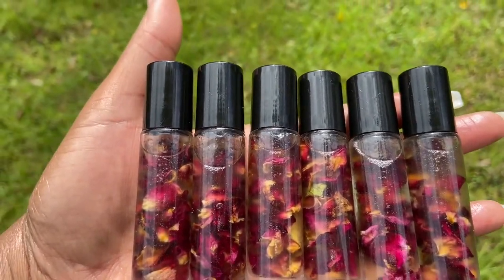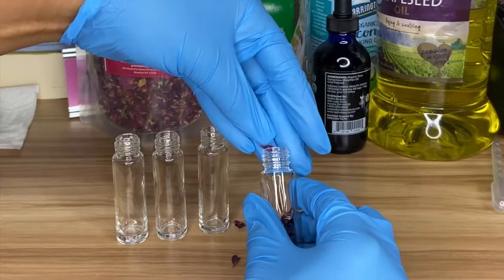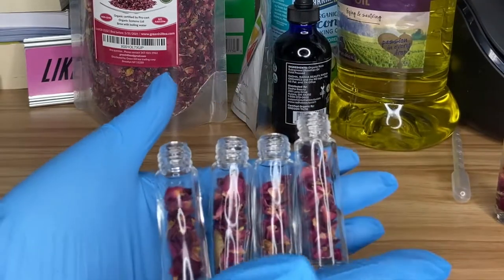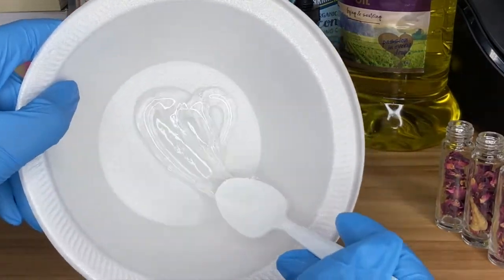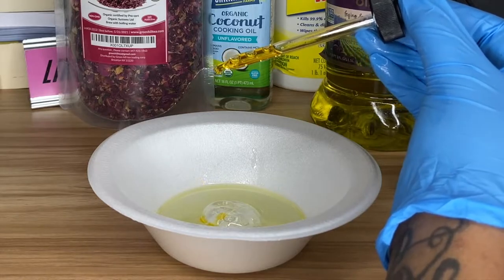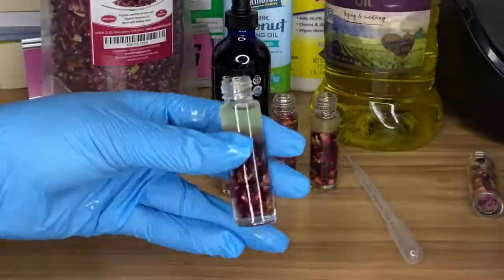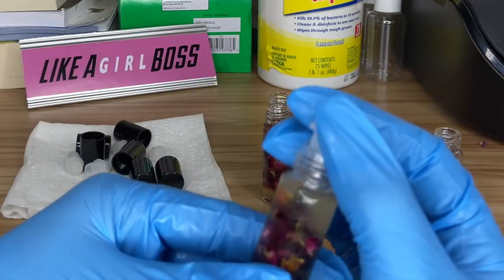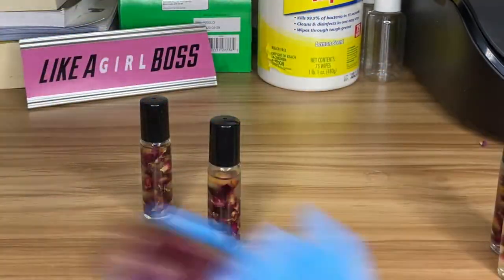How To Make Rose Lip Oil At Home | Entrepreneur Life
Hey YOU! Want To Know How I Make My Rose Lip Oil For My Business? I Have A Step By Step Tutorial For You BayBeyyy ! I’m Dropping All The Gems To My Cosmetics Line . Hoping That I Encourage You ! YES YOU! Start Your Own Cosmetics Business ☺️🌹I am so glad you are here ❤️ Thank you for being a part of the ShakaylanKay family! Leave a comment so that I know you were here. Episodes are posted each & every Monday & Friday!

Lip gloss Base
Grape seed Oil
Rose hip Oil
Roll On Bottles
Plastic Spoons
Plastic Bowls

RECORDING EQUIPMENT
Ring Light
Macbook Pro

TRULY BEAUTY DISCOUNTS!